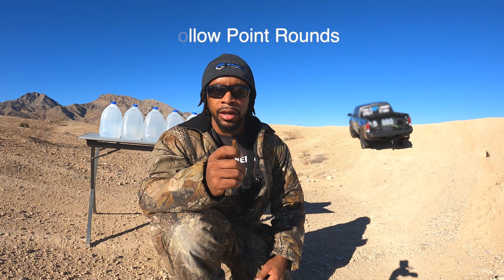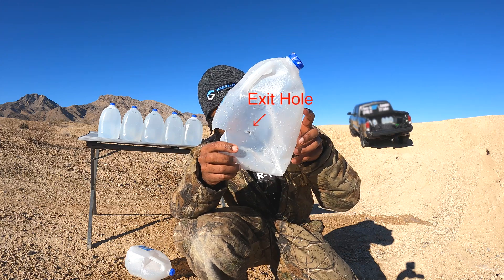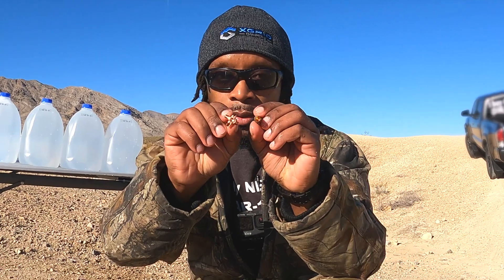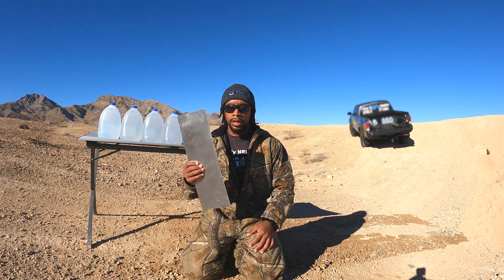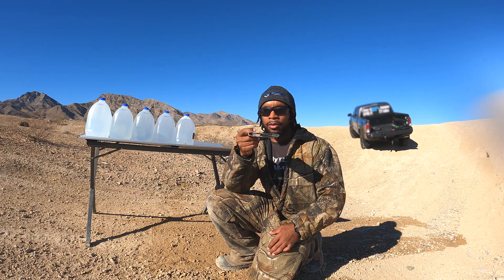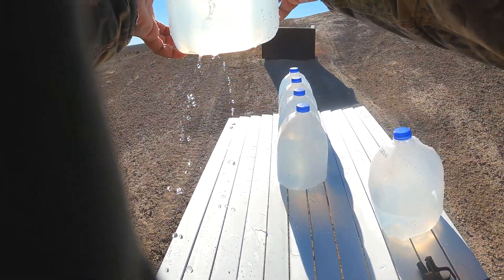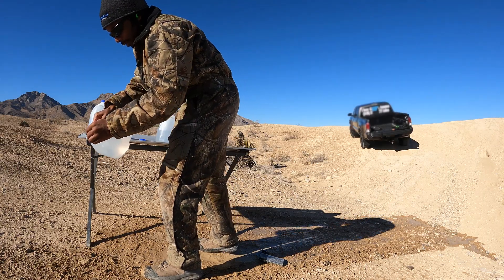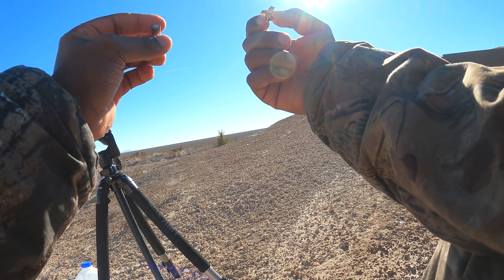Hollow Points Don't Always Expand | Problem With Hollow Point Ammo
In this video, I dive into the potential issues with hollowpoint ammo and why they don't always perform as intended. Hollowpoints are designed to expand upon hitting soft targets like flesh, but they can get clogged when passing through other materials, causing them to act like FMJ (Full Metal Jacket) rounds.

I walk you through a real-world scenario of shooting through a car door, explaining how the door can clog the hollowpoint. To demonstrate, I shoot water jugs with and without an aluminum sheet in front. Without obstruction, the hollowpoint expands and stops in the 3rd jug. With the aluminum sheet, the bullet doesn't open and stops in the 5th jug.

📹 Highlights:

Hollowpoint Ammo: Understanding potential failures
Real-World Scenario: Shooting through a car door
Demonstration: Water jug tests with and without obstruction